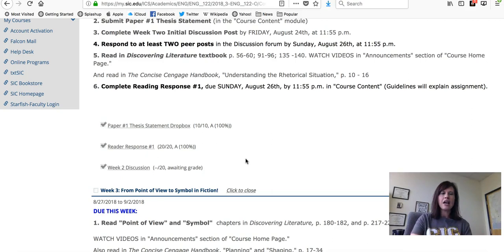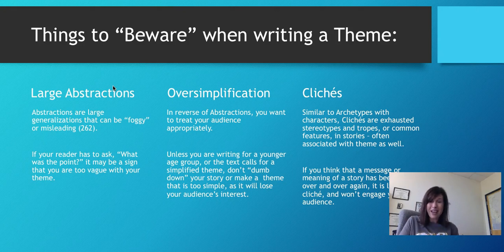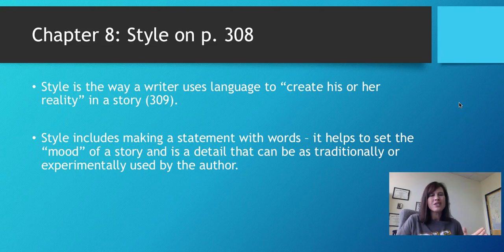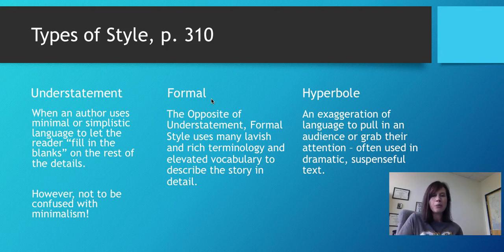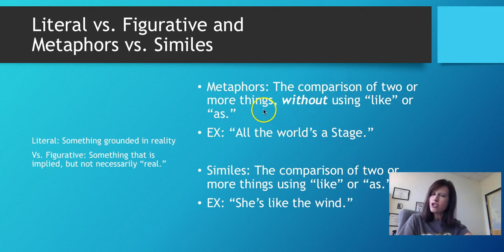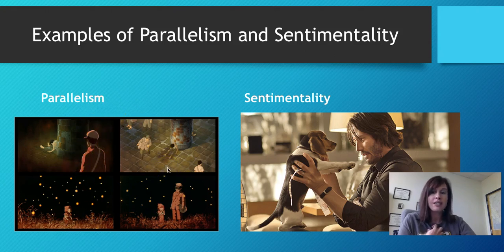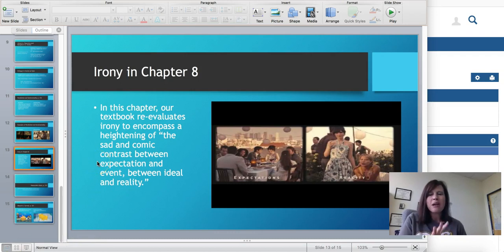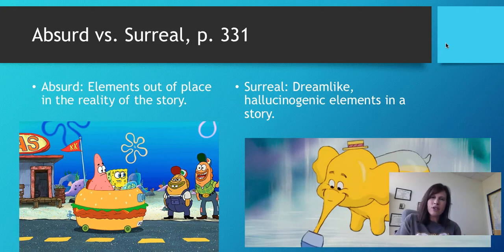ENG 122: Week Four - Chapters 7 and 8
This video goes over Week Four's chapters from our Discovering Literature textbook, over "Theme" and "Style!"

It will be available in the "Announcements" section of our course!